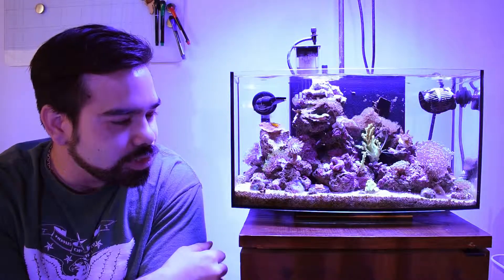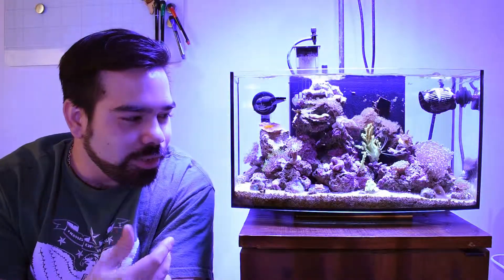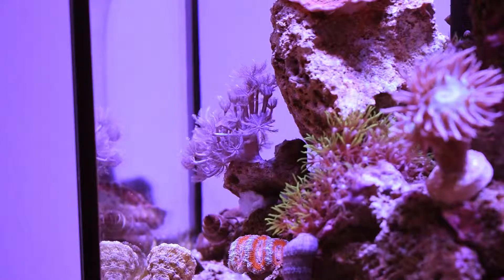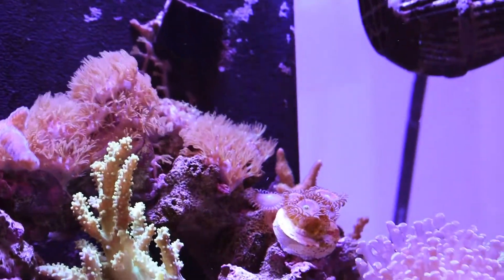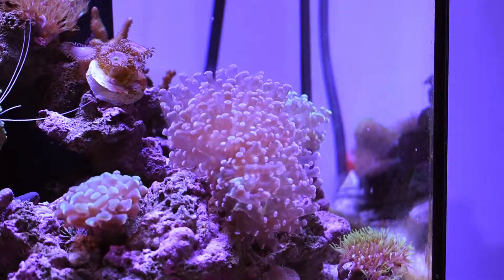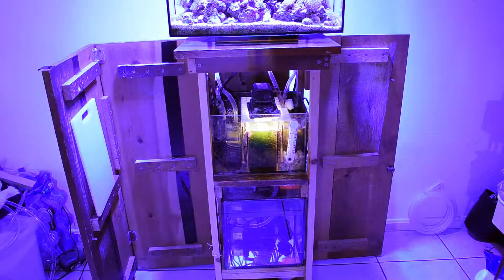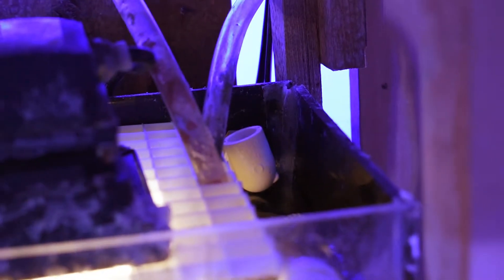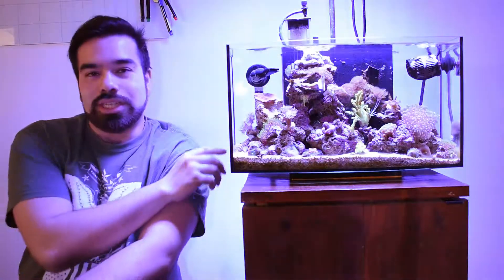ShiFu's Reef I'm Back.......AGAIN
Hey Everyone! Hope everyone is doing well! I missed you guys!

LIKE SUB AND SMASH THAT BELL!